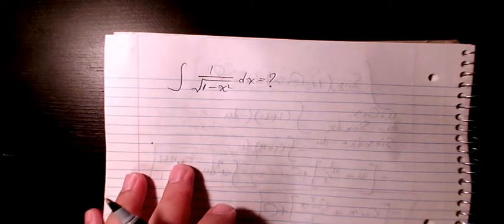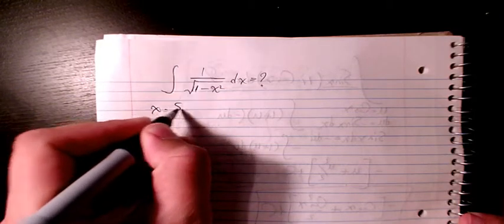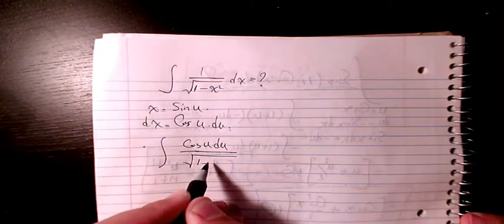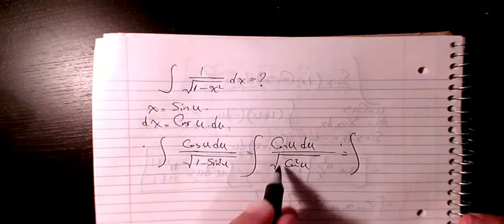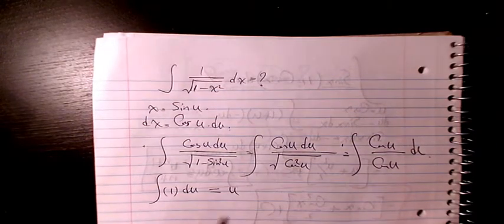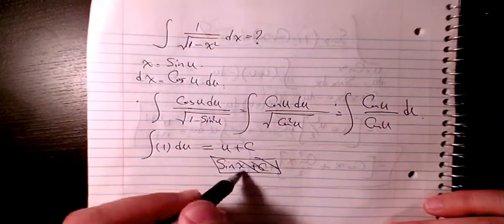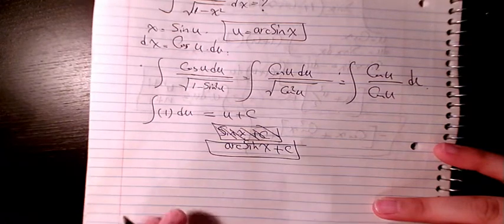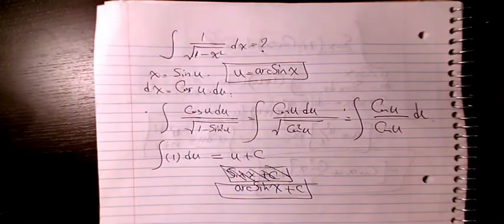How to integrate 1/sqrt(1-x^2), Integration by substitution, Indefinite Integral, Calculus